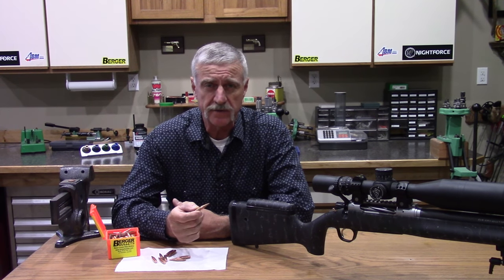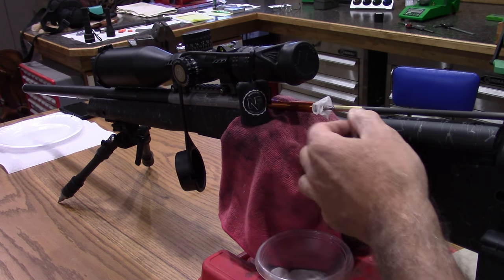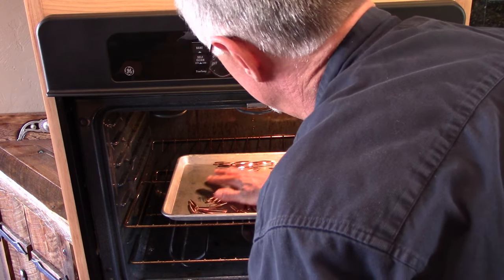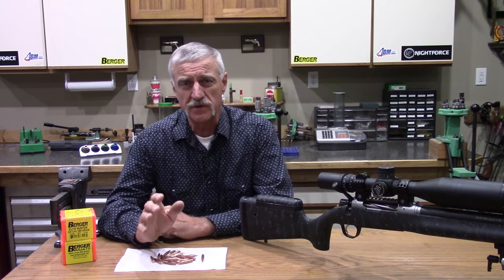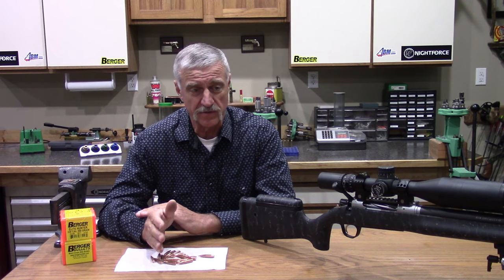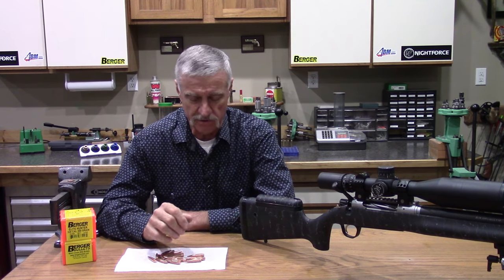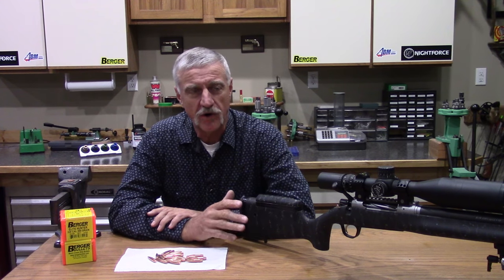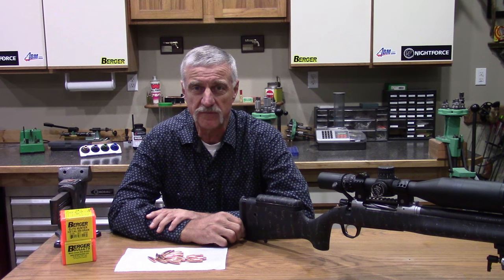How to, HBN Hex Boron Nitride Coat Your Bullets and Rifle Barrel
In this instructional video Jeff Brozovich shows how he applies HBN to his bullets and rifle barrels.